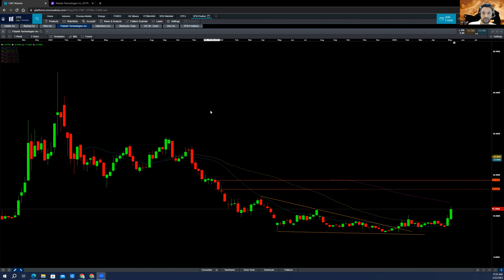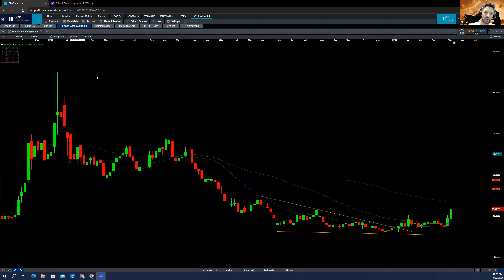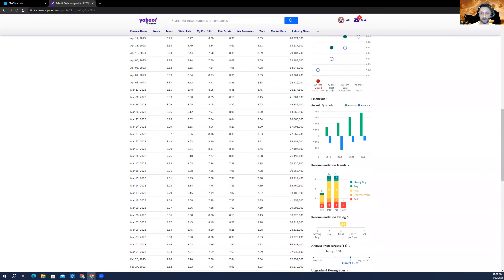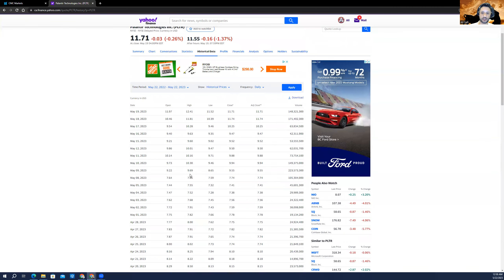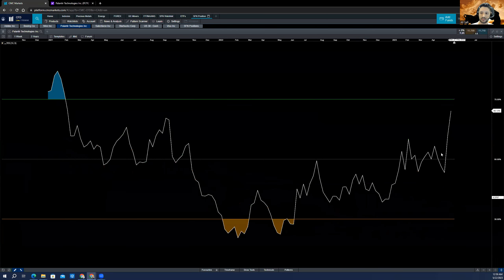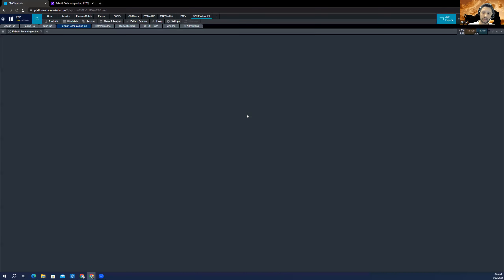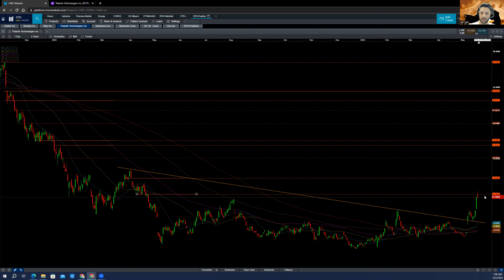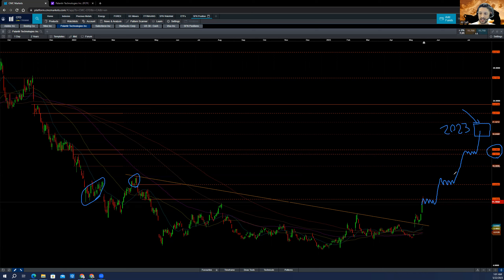palantirtechnologies stock is firing to $20 per share in 2023?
Contents in this video:
00:05 - Introduction
01:10 - palantirtechnologies pltr volume analysis
03:00 - palantirtechnologies pltr weekly price action analysis
04:40 - palantirtechnologies pltr daily price action analysis

Lots of good materials have been covered